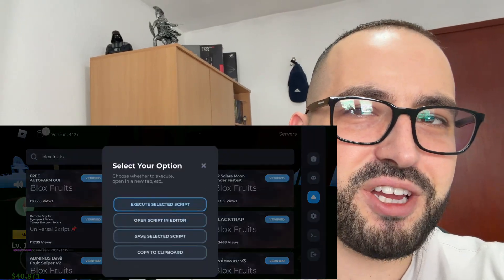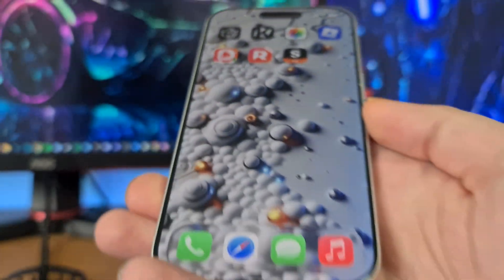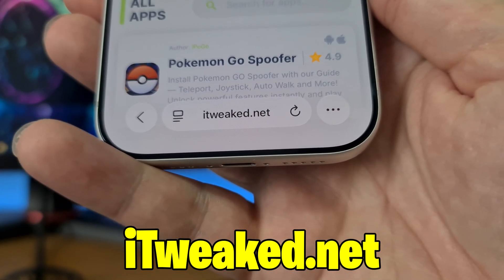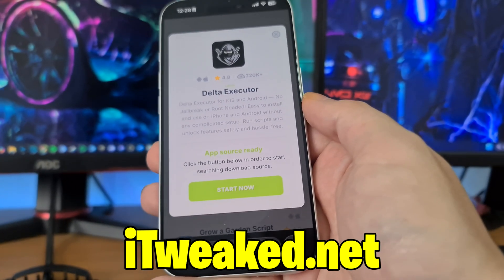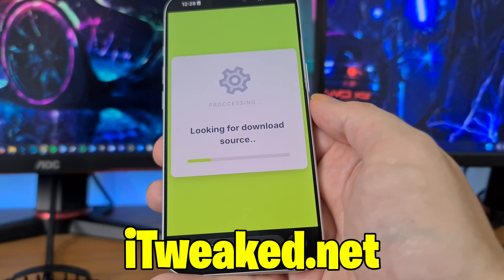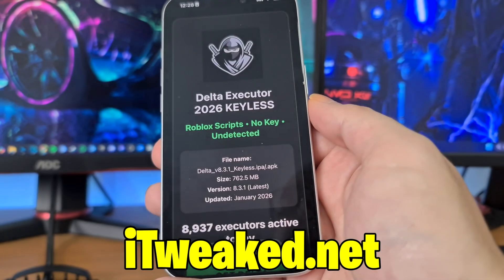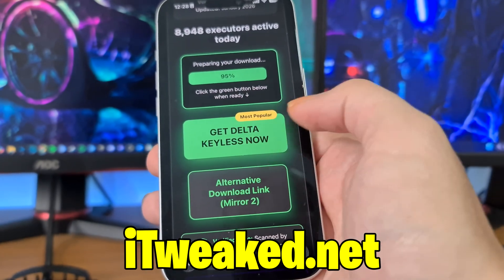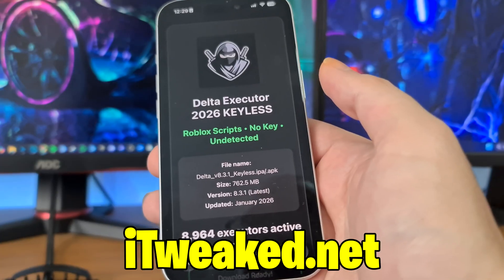Delta Executor Mobile iOS & Android - How to Get Delta Executor Mobile Tutorial 2025